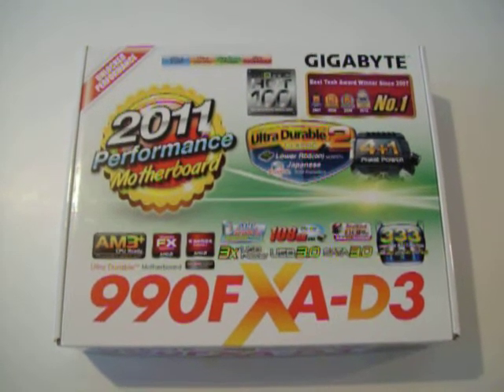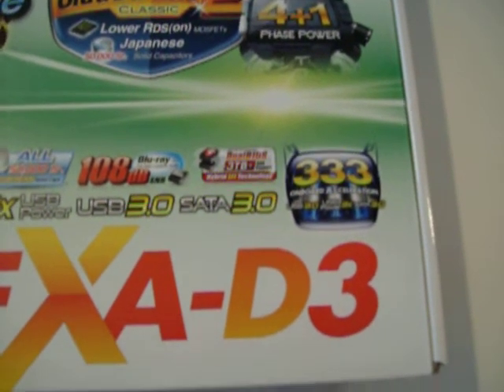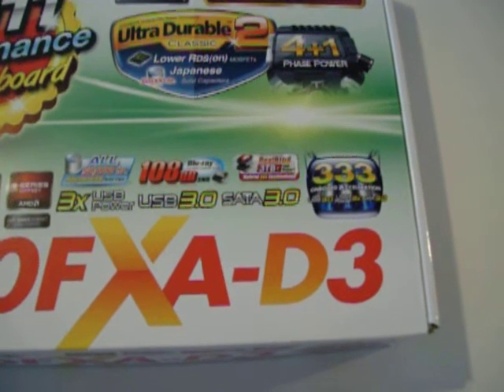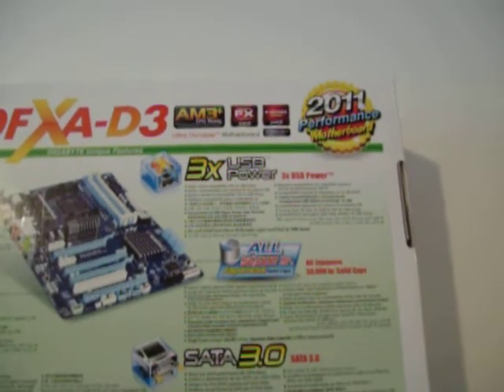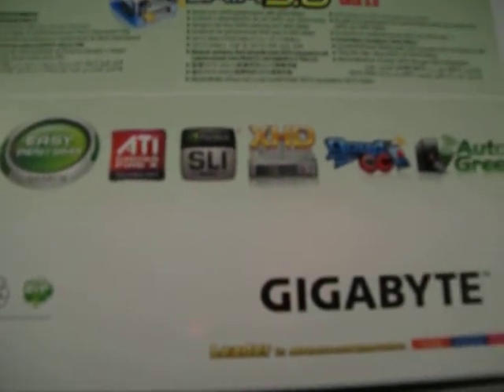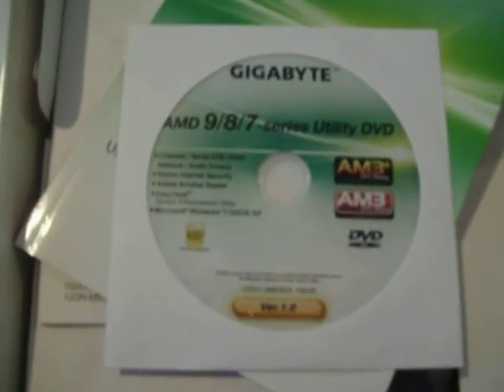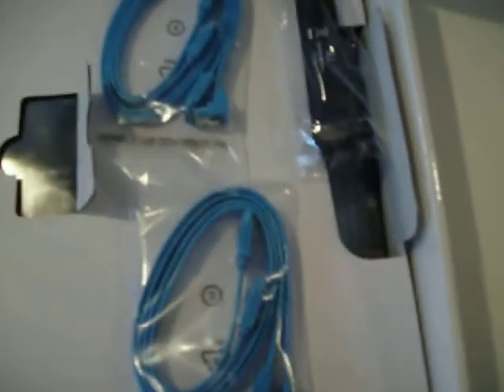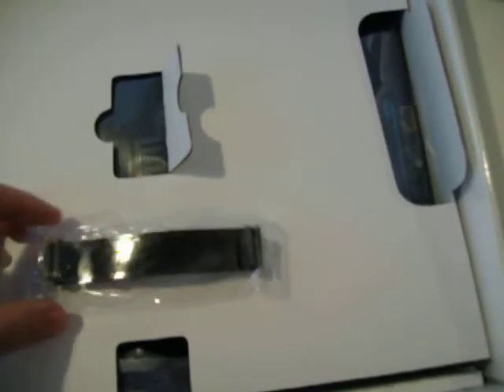Gigabyte 990FXA-D3 Unboxing and Overview: Box & Contents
Here's Part 1 of my unboxing and overview video of Gigabyte's 990FXA-D3 (rev 1.0) motherboard.

We start off looking at the box, front and back, then have a quick look at the features Gigabyte wants to draw your attention to and the contents inside the box.

Apologies for the lack of focus and shaky-cam effect.

If you've got any questions, post them in the comments section and I'll endeavour to answer them.